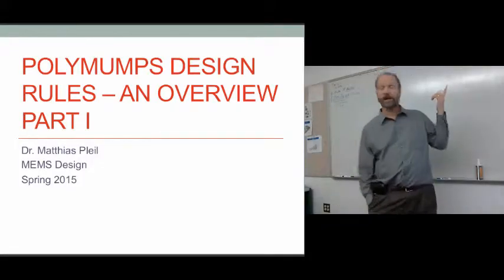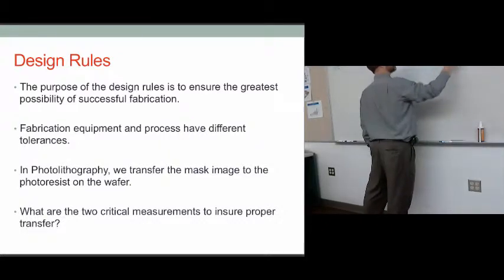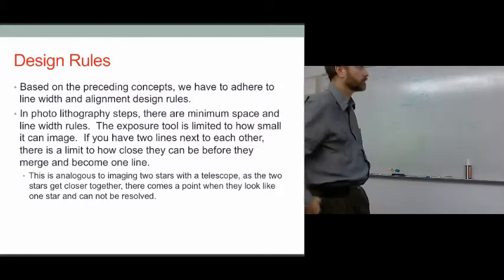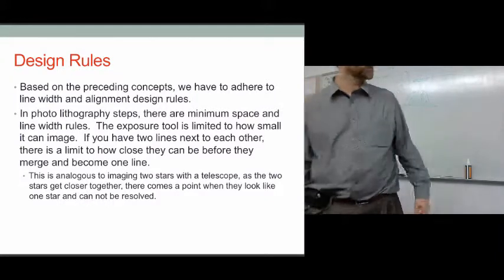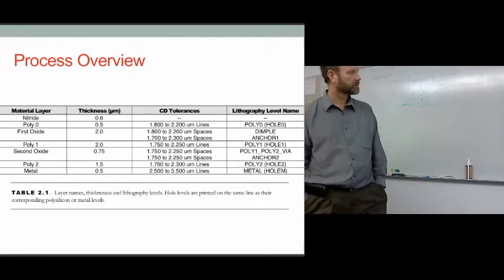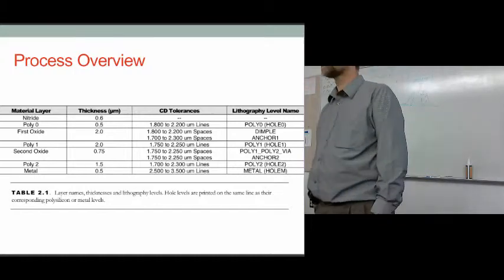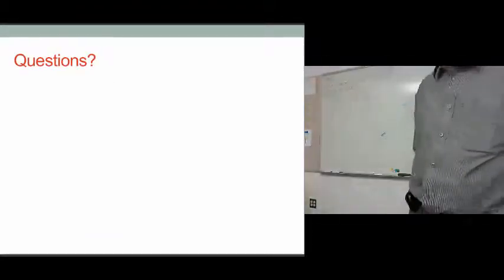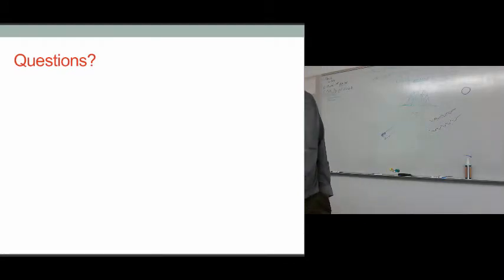PolyMumps DR Overview I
MEMS Design Lecture - PolyMUMPS Design Rules Part I
This lecture was given to my CNM MEMS Design students, Spring 2015.